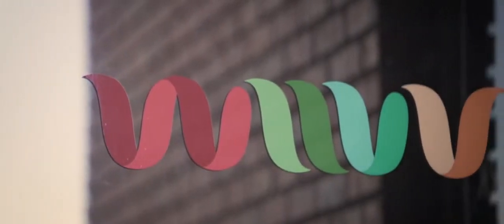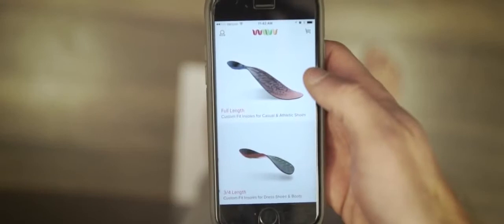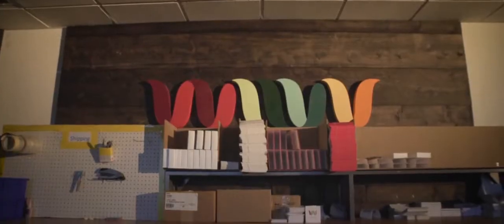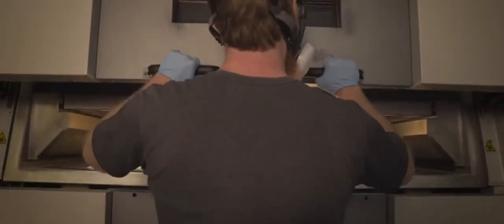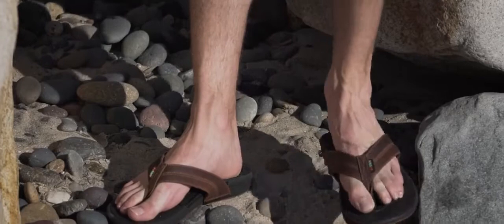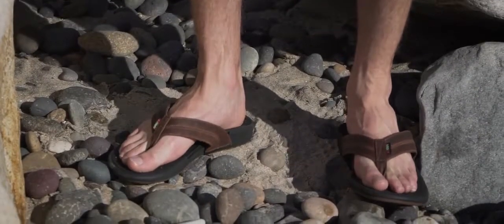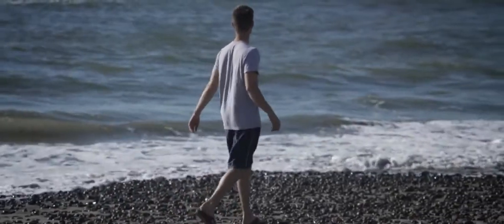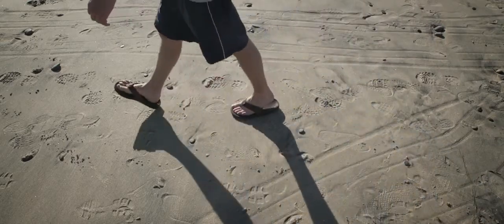Wiivv Wearables Delivers Mass Custom Manufacturing with 3D Systems SLS 3D printing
Direct production of Custom Orthotics using sPro 60 HD HS SLS printers from 3D Systems.  sPro 60 systems available across Canada from Agile Manufacturing Inc.